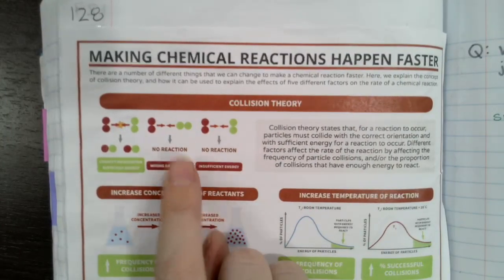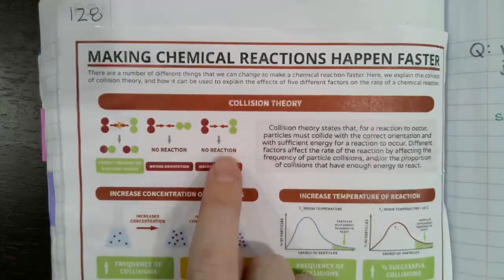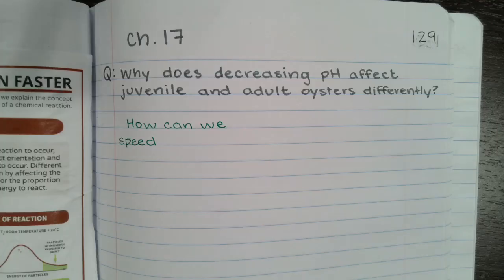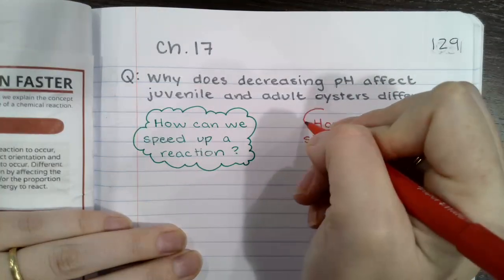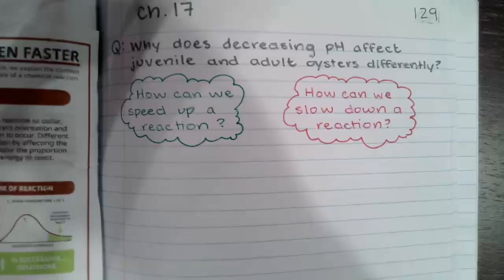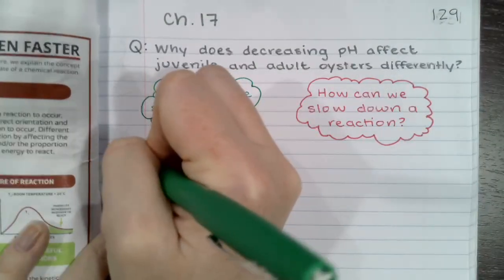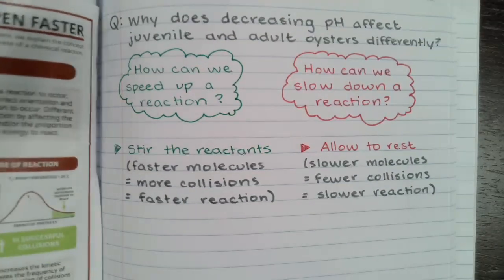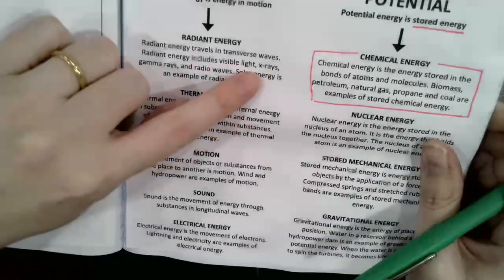Notes: Rate of Chemical Reaction